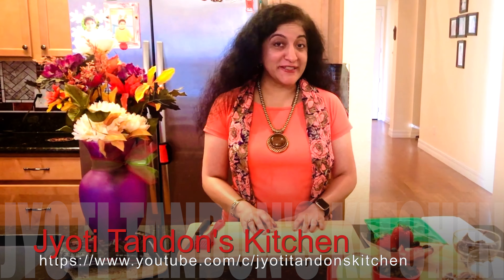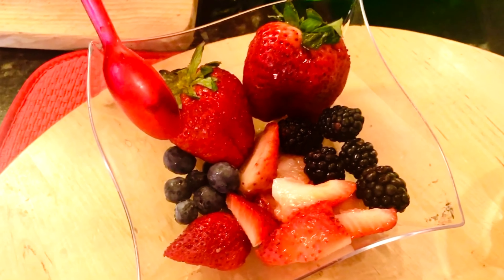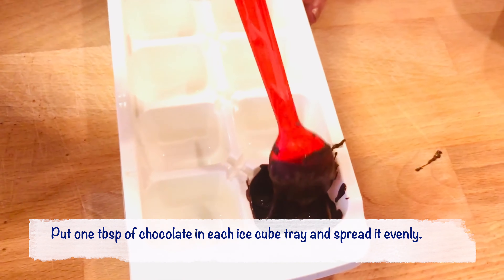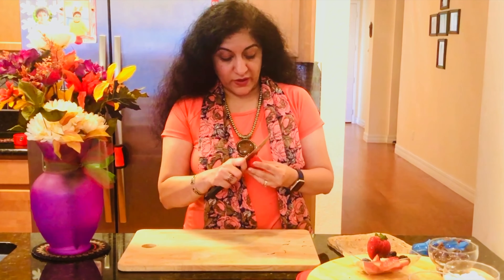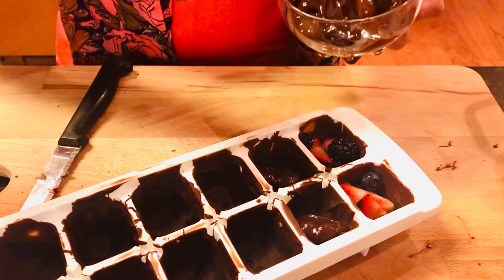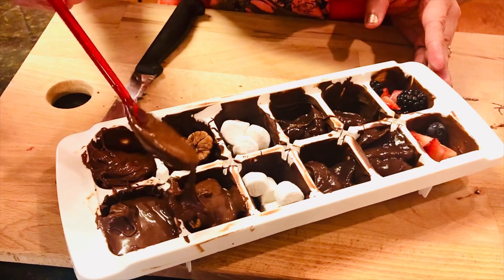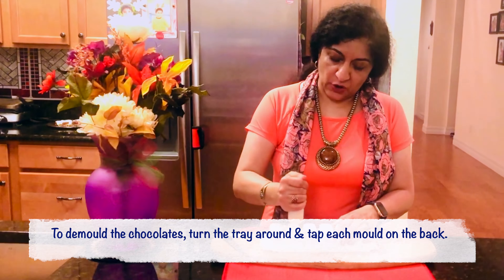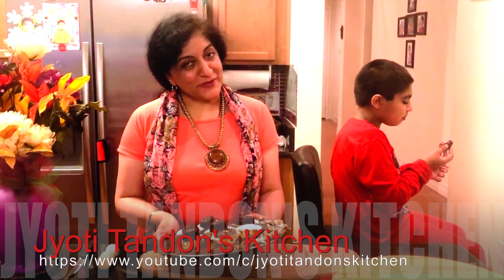Homemade Gourmet Chocolates | Quick & Easy Eggless Chocolate Candy | Assorted Chocolates| चौकलेट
Delish & Divine Homemade Gourmet Chocolates in an Assorted variety. Check out the Mouthwatering Recipe for a Power House of Antioxidants in these dark, Eggless, Gluten-free but also with Vegan Chocolate options- filled with Juicy Berries, Crunchy Pecan Nuts. Also includes Chocolate Ganache and marshmallow filled options.